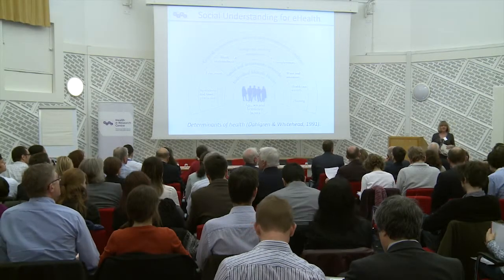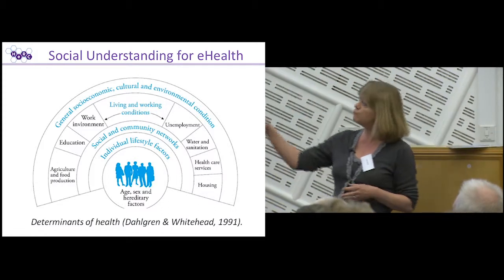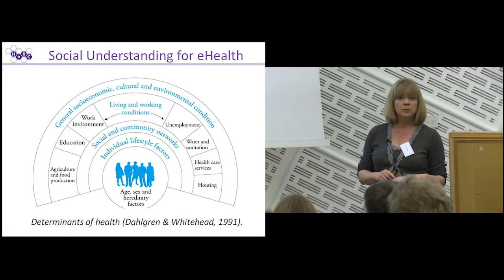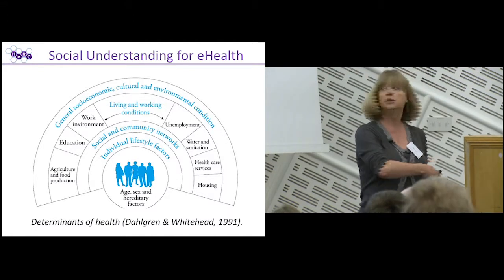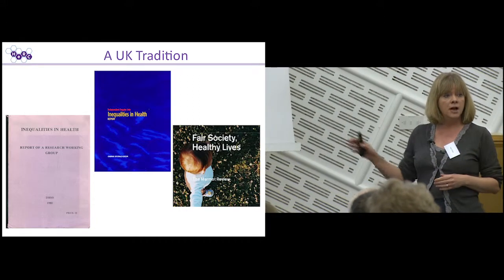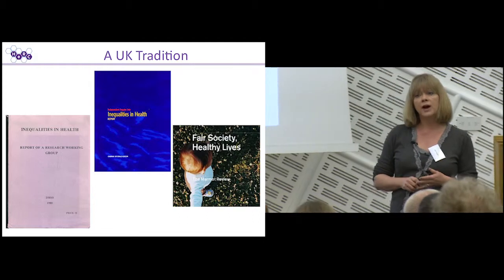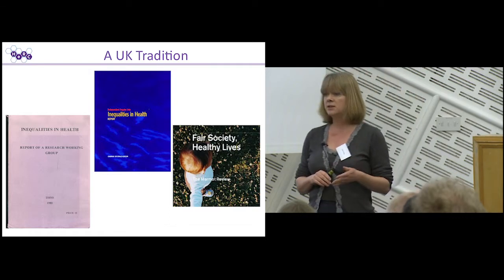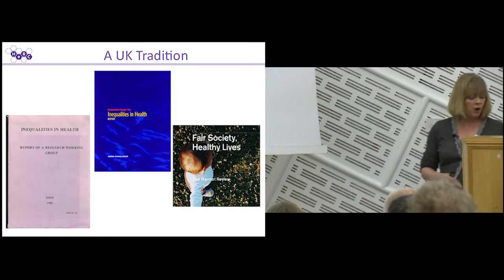Professor Kate Pickett's Presentation 'Understanding Health Inequalities', HeRC North Launch Event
Professor Kate Pickett's Presentation 'Understanding Health Inequalities' at HeRC North Launch on the 19th April 2013